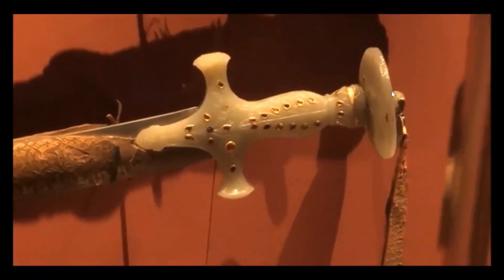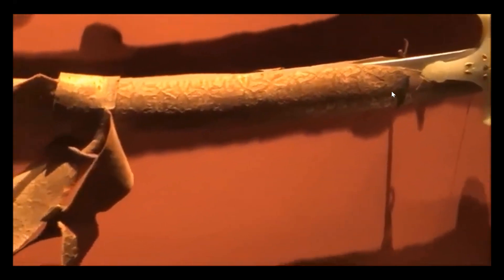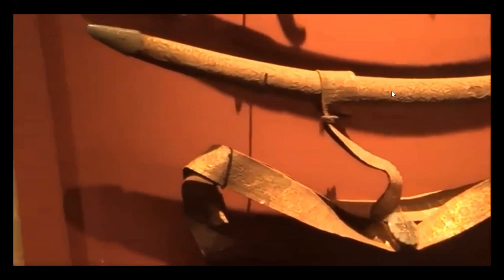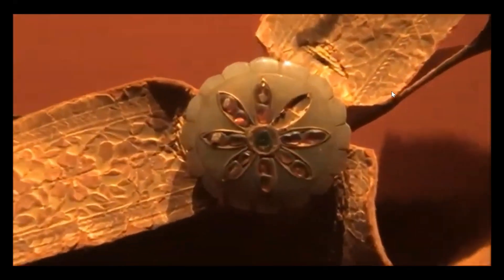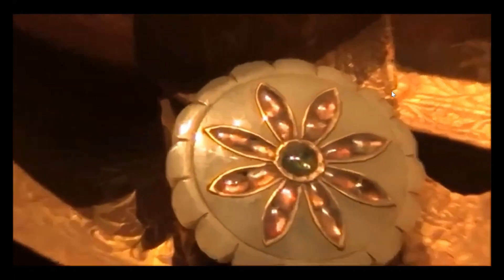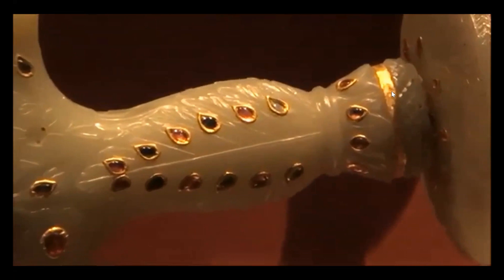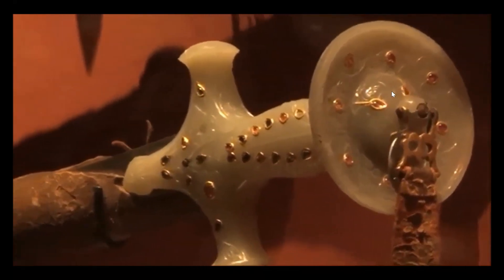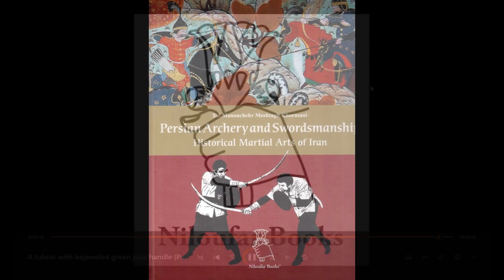A tulwar with bejeweled green jade handle (Provenance: Musée de l'Armée, Paris)